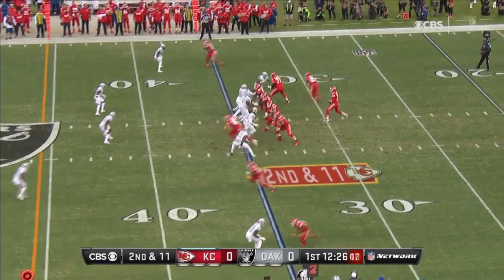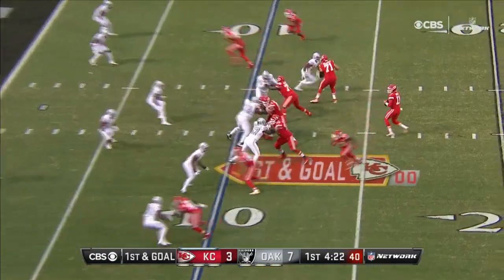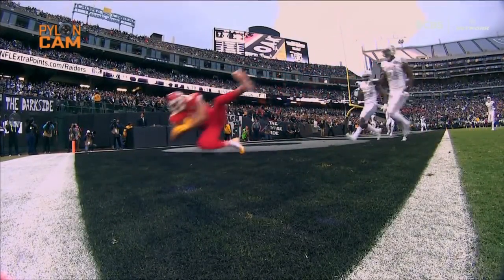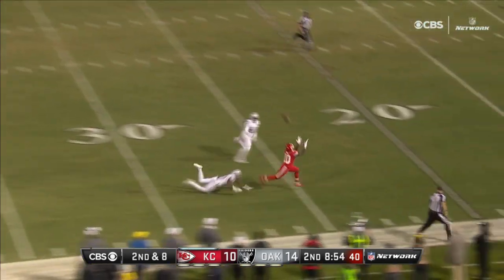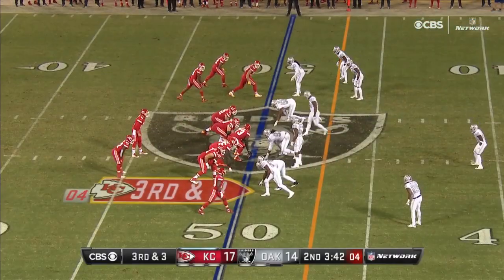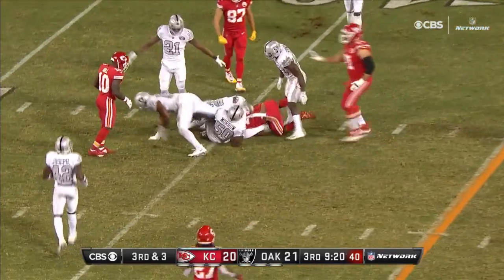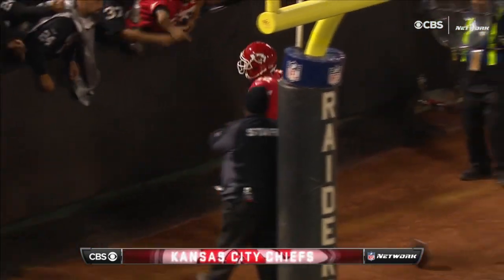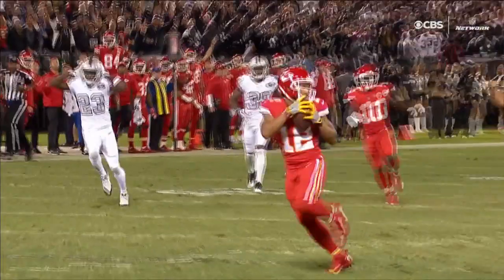Alex Smith Passes for 342 Yards & 3 TDs vs. Oakland! | Chiefs vs. Raiders | Wk 7 Player Highlights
Check out player highlights from Kansas City Chiefs quarterback Alex Smith against the Oakland Raiders in Week 7 of the 2017 NFL Season.